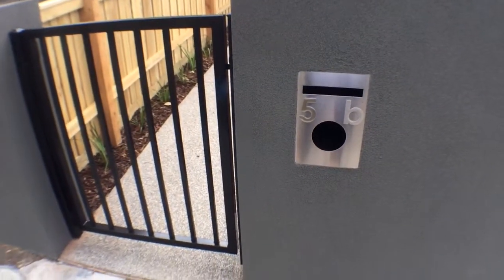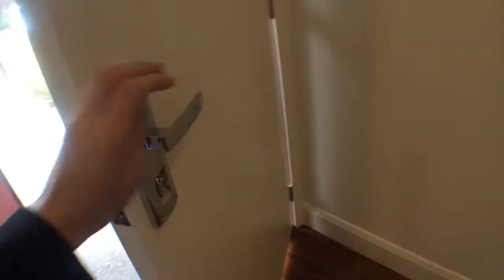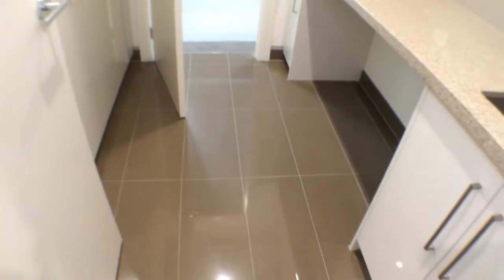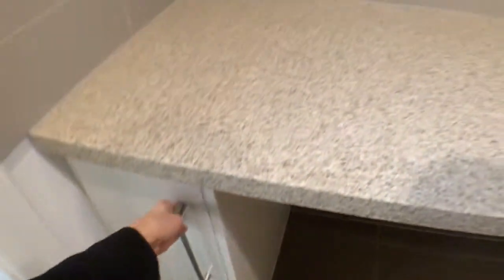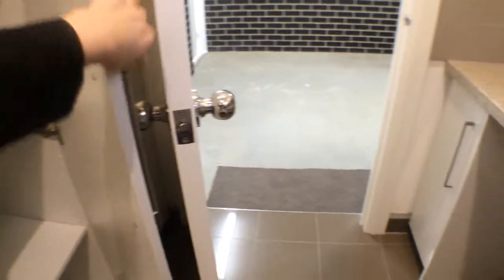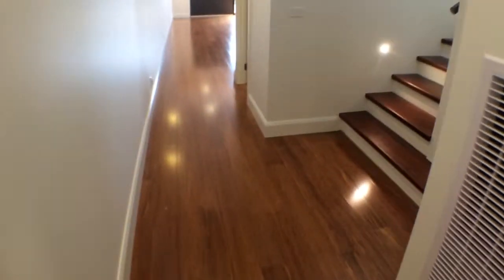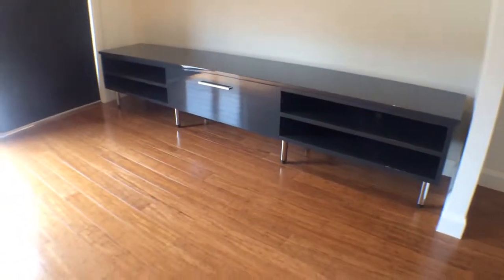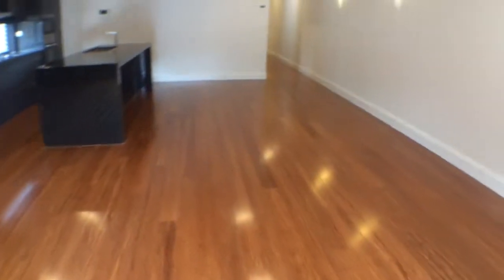5b Daley St, Bentleigh, VIC, 3204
Condition Report Video